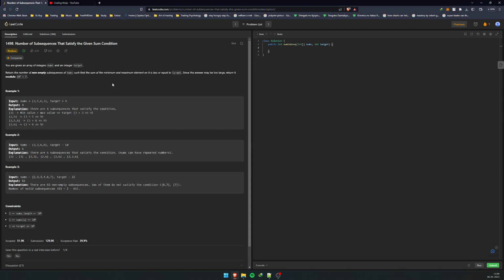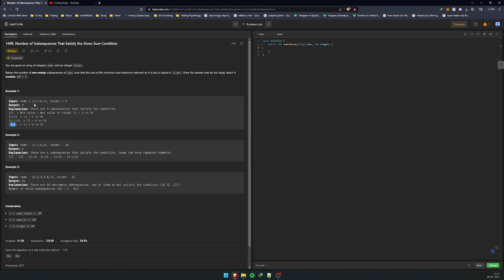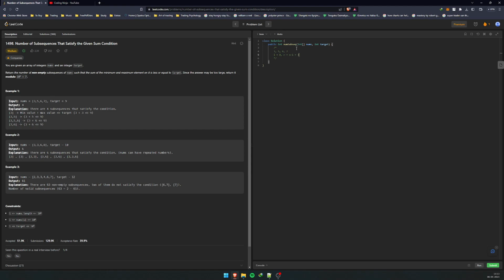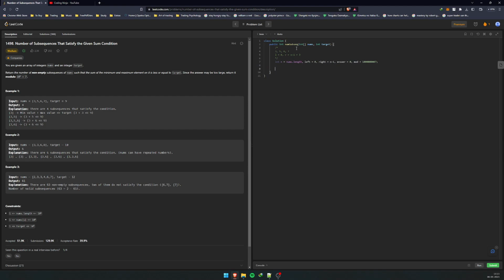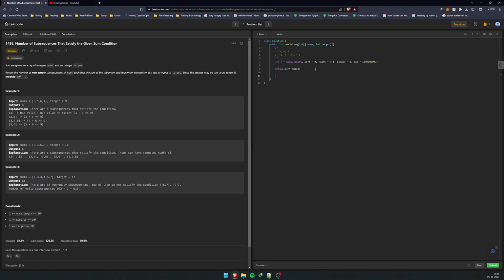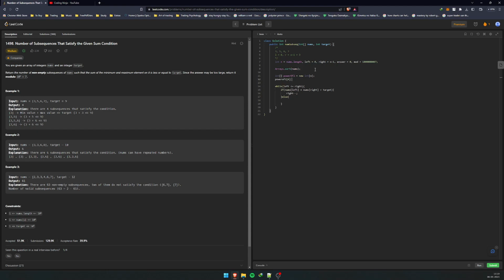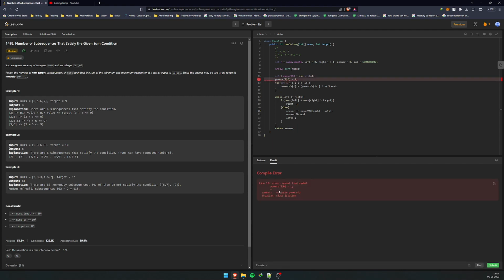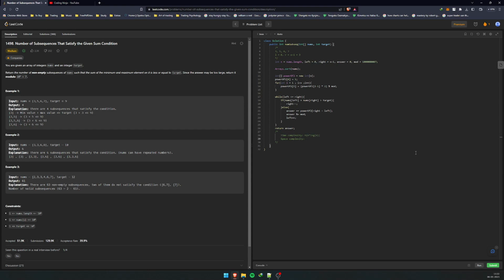06 May 2023- Daily leetCode problem number 1498- Number of Subsequences That Satisfy the Given Sum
And today we will be solving the Daily leetcode problem number 1498. Number of Subsequences That Satisfy the Given Sum Condition

Hope you like the content. I am a new content creator. Please comment me any tips that you feel like would make my content better.